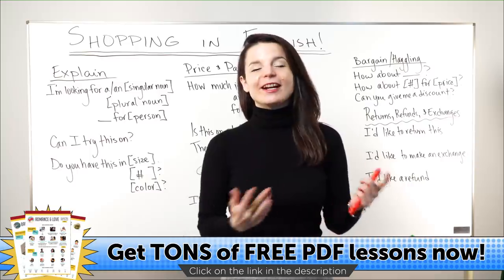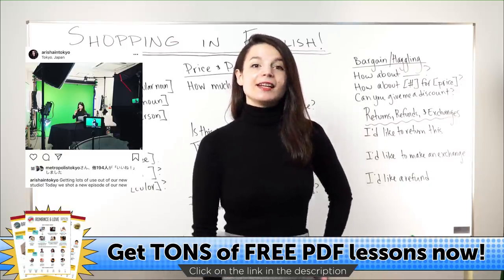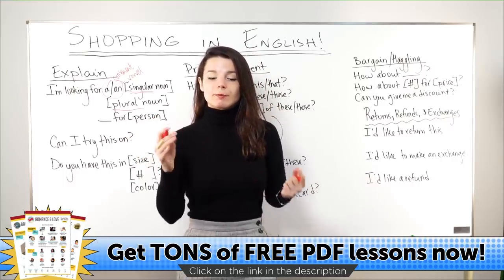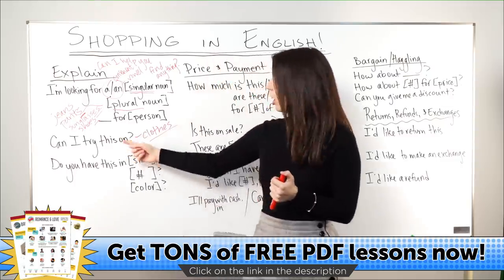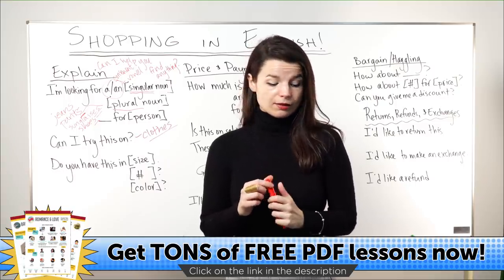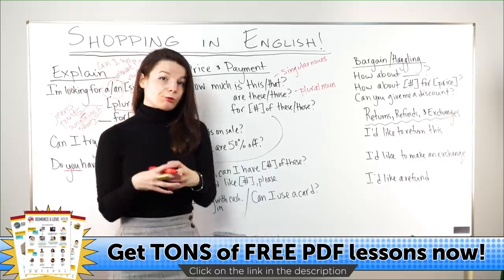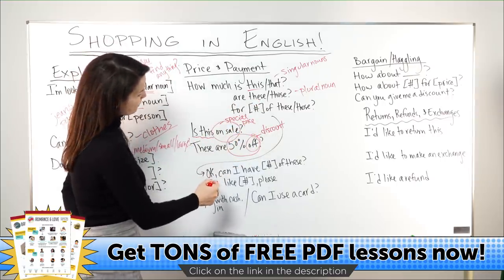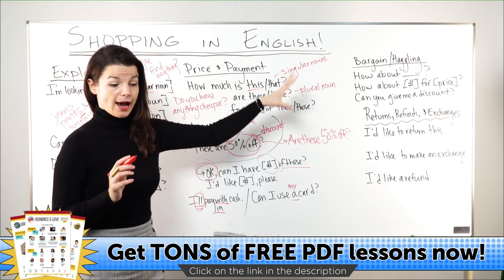ALL Shopping Phrases You Need to Know - Improve Your English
Download TONS of FREE PDF lessons to learn English twice as fast!! ↓ Check How Below ↓

Step 2: Sign up for free
Step 3: Learn English with the best free online resources and master English fast!

You are an English beginner and want to get started with the English language? This is the perfect place for you! With this English lesson, you will learn how to talk about shopping like a pro! From vocabulary to pronunciation, your English level will never be the same again!